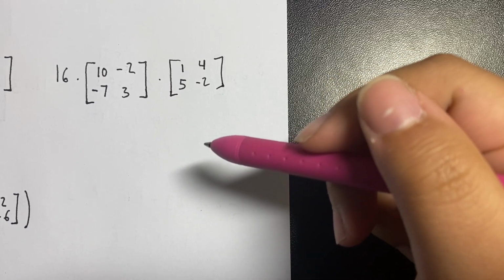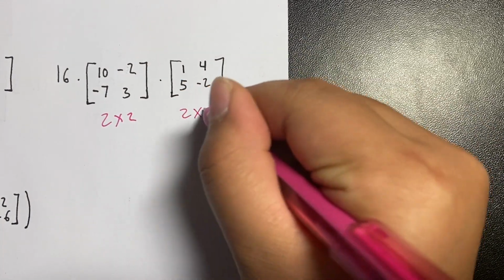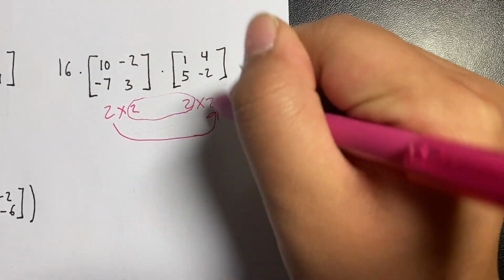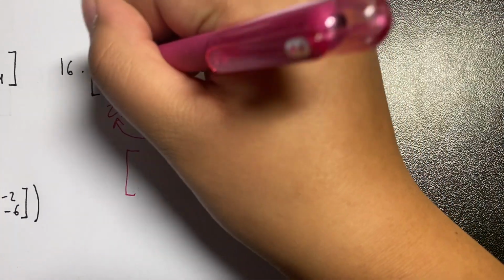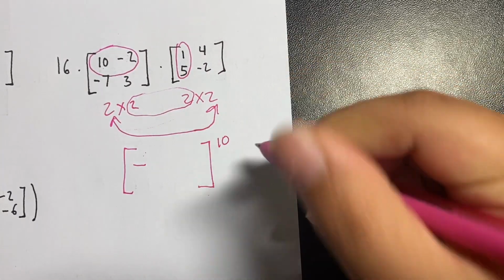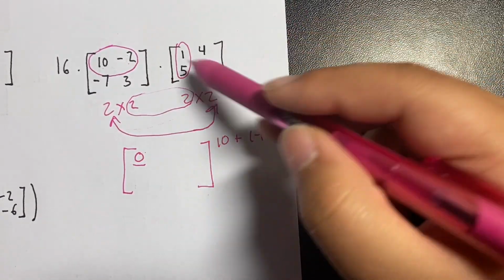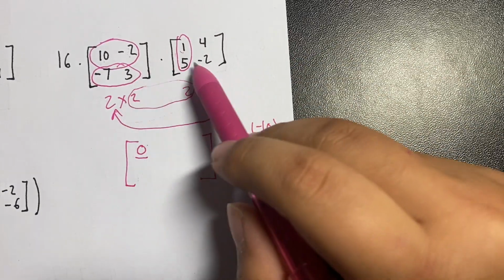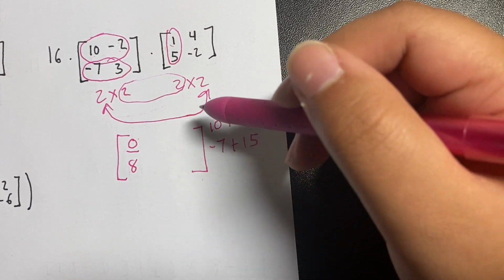Day 90 Question 16